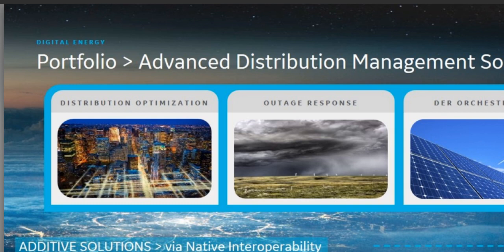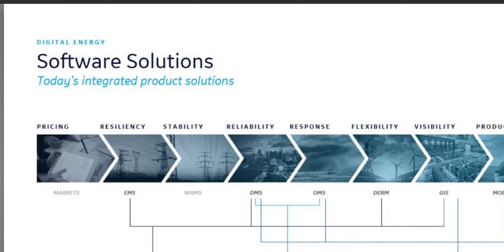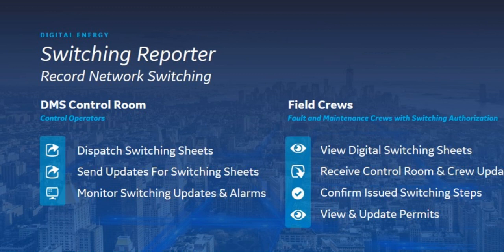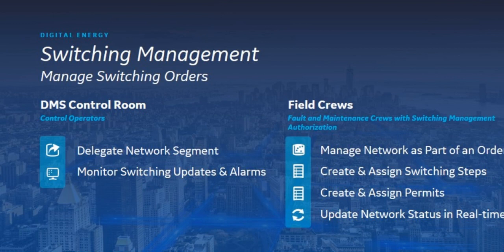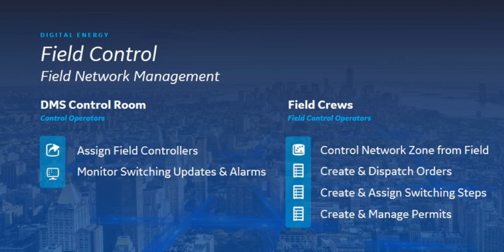A Better Future for Distribution Utilities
Distribution utilities are focusing on field operations as a means to drive reliability, efficiency and improved customer satisfaction for their business.

Integrating ADMS and Mobility solutions empowers utilities to streamline the workflow between the field and operations, removing bottlenecks and wait times during shift changeovers and periods of increased activity.

Watch GE’s webinar on increasing operator and crew productivity while empowering field crews to proactively solve challenges during blue sky days and the worst of storms.